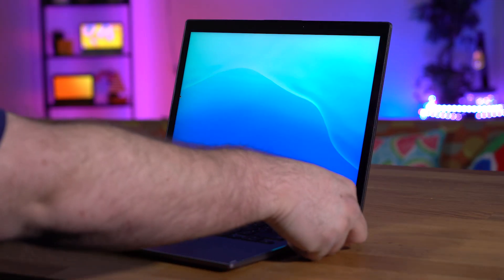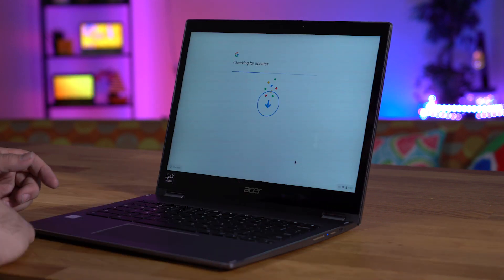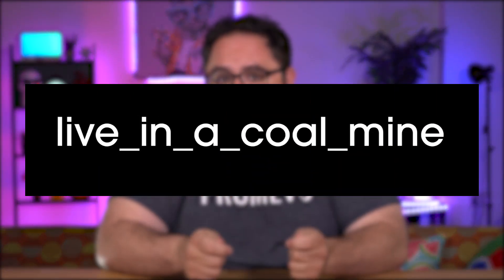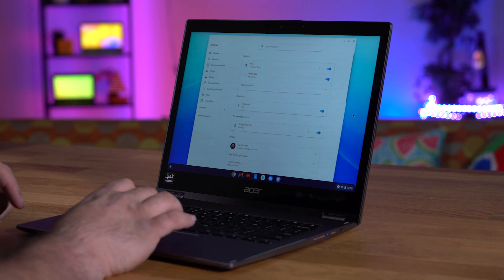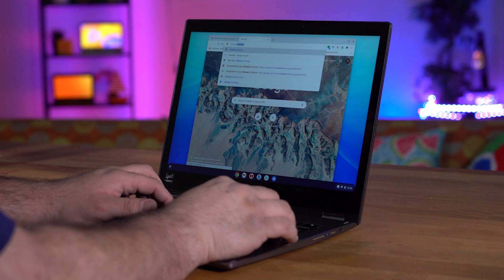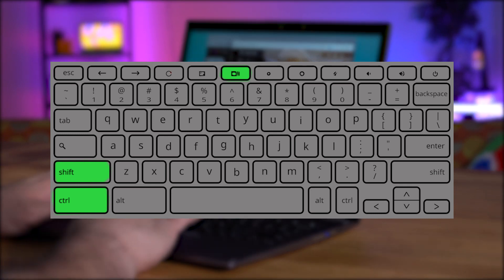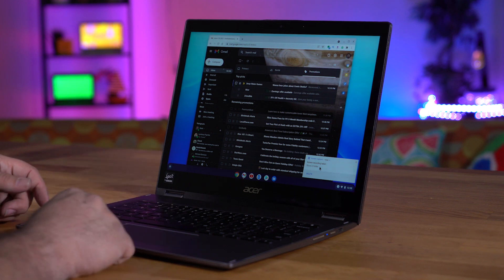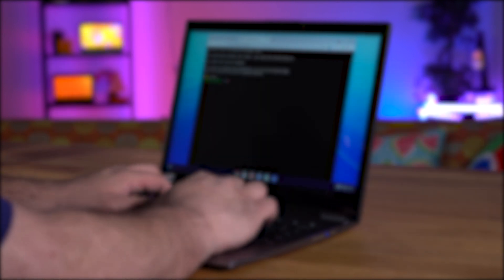How to Screen Record on a Chromebook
You know we'll send all of the canaries into the mines that Google keeps sending us - which is why i'm here teaching you how to put your Chromebook into the Canary Channel and then testing out this SWEET new feature in Chrome! Full disclosure, I was really impressed with how well it worked, especially as someone who has paid for screencapture software in the past. When this comes out, it'll definitely be the best new chromebook feature in a while!

If you're an expert, you'll notice that there are even more things you can test in this area, but we'll likely dive into that in the future. Ok, you might not need to be an expert to read the list of other things you could test, but MAYBE need to be an expert to use them. Thanks for letting me clear that up.

Visit Promevo.com for more information about us!

FOLLOW PROMEVO!